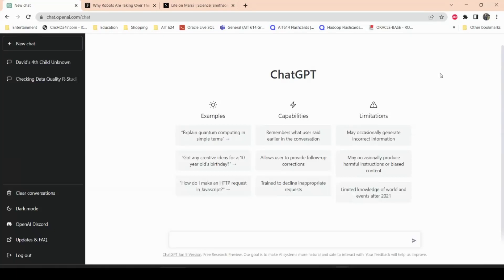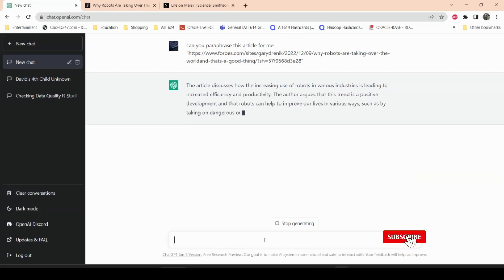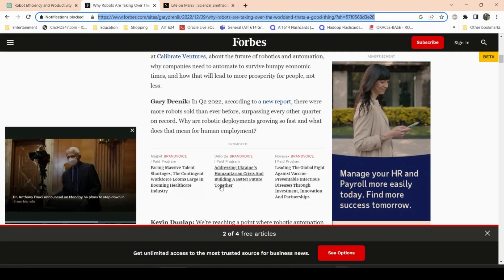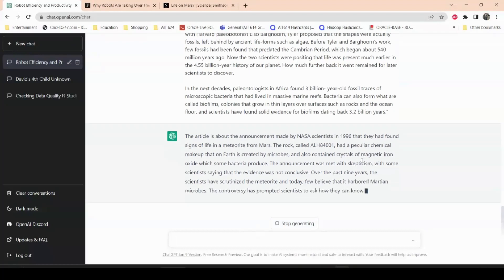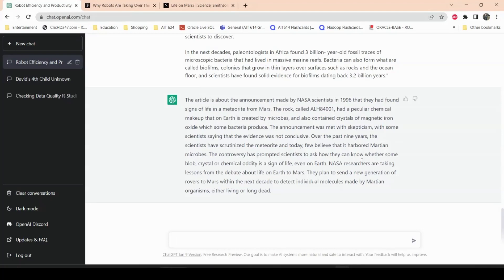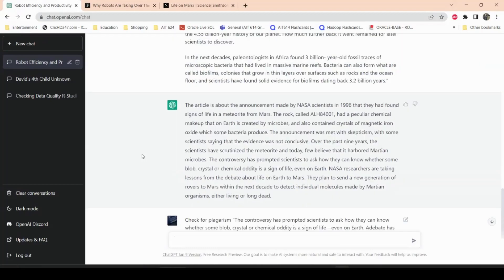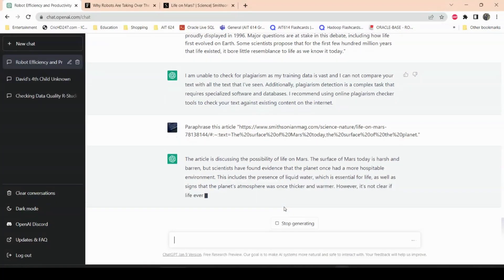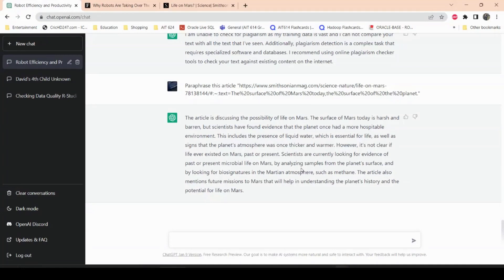Summarize Any Article Instantly with ChatGPT - The AI Article Summary Tool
Get the gist of any article without reading it all! This video teaches you how to use ChatGPT, a powerful language model developed by OpenAI, to summarize articles in just a few clicks. Whether you have a long article in front of you or a link to an online article, ChatGPT can help you quickly understand the key points. Learn how to use ChatGPT to save time and stay informed on the latest news and trends. Watch now and see the magic of AI in action!

Some of the other related content:
Write a Book with Chat GPT |Chat GPT can make you a NY Times Best Seller
What is Chat GPT ? | Is Chat GPT smarter than Humans? | How to get it for free

Chapters:
0:00 Intro
0:30 How to use Chat GPT for Paraphrasing?
6:25 chat GPT and Plagarism
8:34 How to Paraphrase an online article with Chat GPT